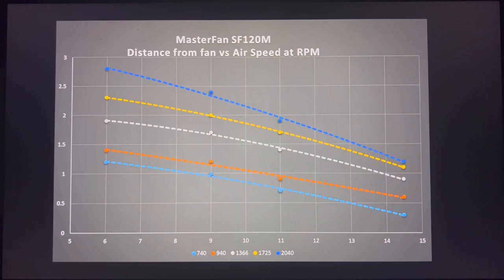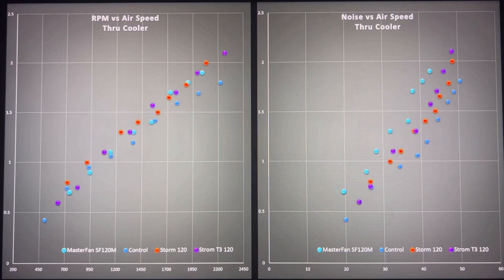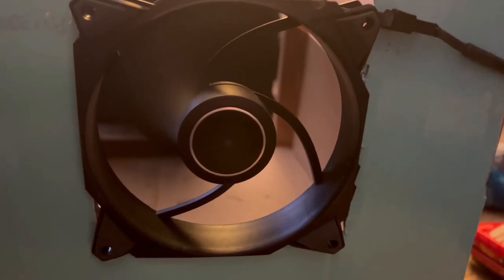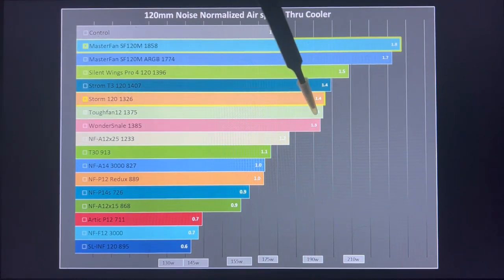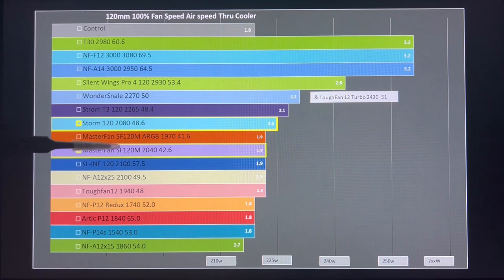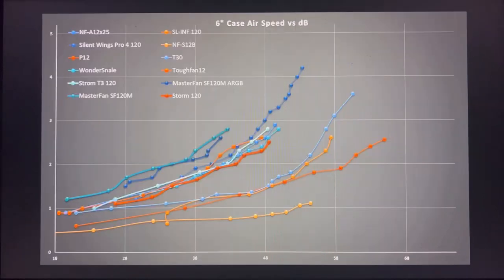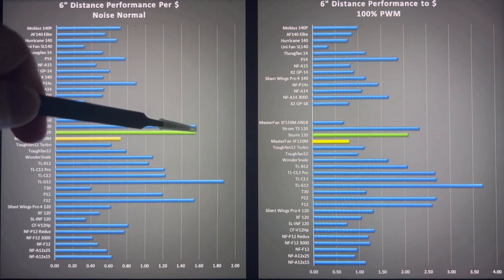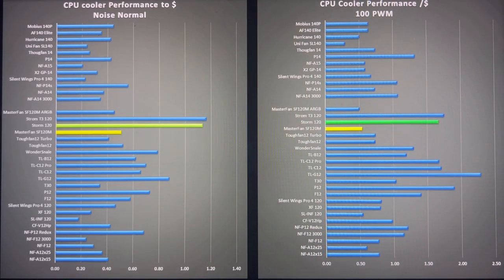Cooler Master SF120M vs Antec Storm120 (time stamps) short version (Old Testing Method)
My editing skills are still so so. So just jump to sections you like.
This is the short version, I edited out quiet a bit to make it shorter will have the full version up on my channel at some point later on.

00:25 Fan Specs
00:34 Case Airflow Distance vs Airspeed
03:53 Noise Normalized & 100% Case Airflow
06:16  Performance Thru AirCooler
09:03  CFM Performance
11:10 Noise / Sound Tests
11:59 All Fans CPU Cooler Airspeed
22:18 All Fans CPU Cooler dB
23:48  All Fans Case Airflow vs Distance
26:28 6" Air Speed vs dB
27:21 All Fans CFM
29:14 CFM vs dB
30:22 Value Performance per $$
36:58 Conclusion